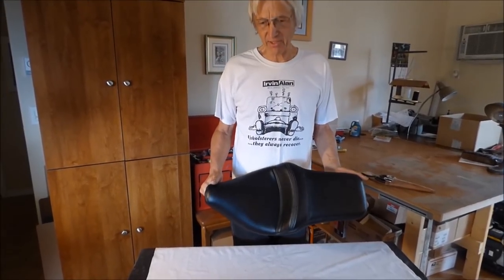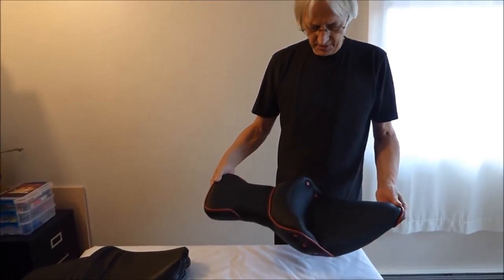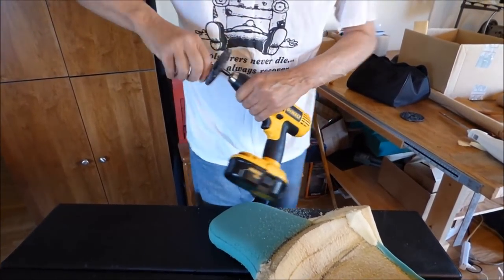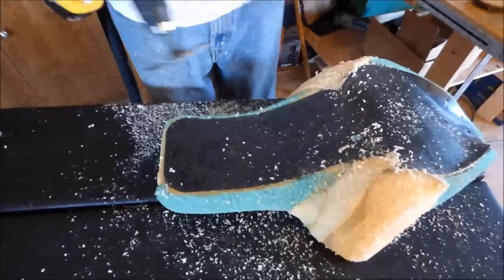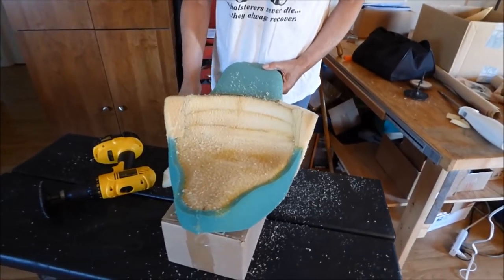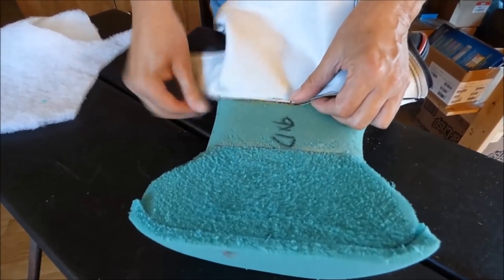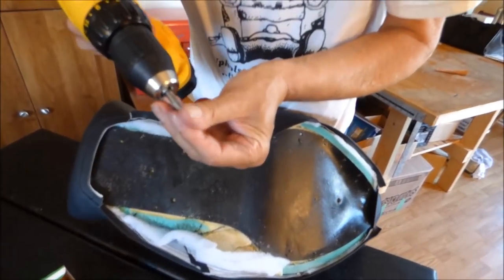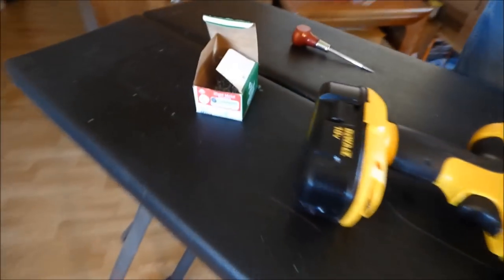How to Sand, Reshape and Re-Design Motorcycle Saddle Seat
This video shows how to re-design and re-shape a motorcycle saddle seat using the dutterscutters foam rubber shaping tools. You can buy these great foam rubber shaping tools